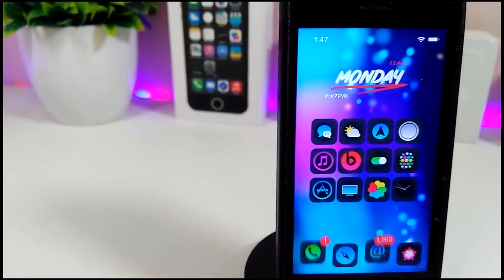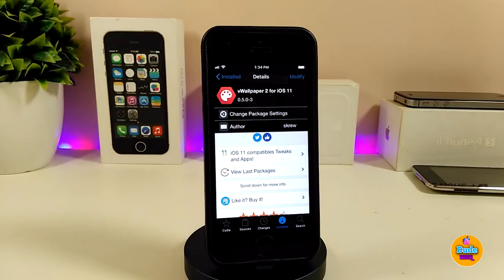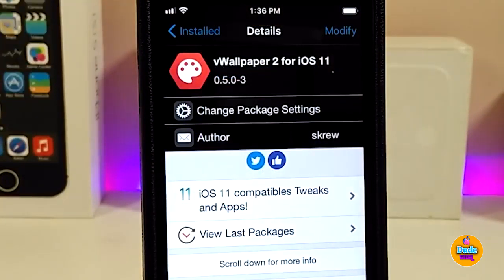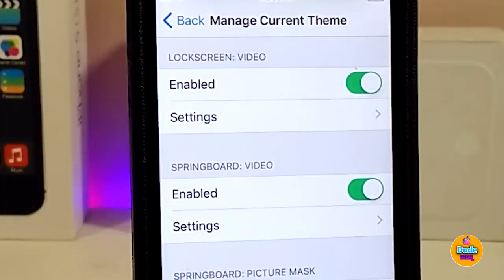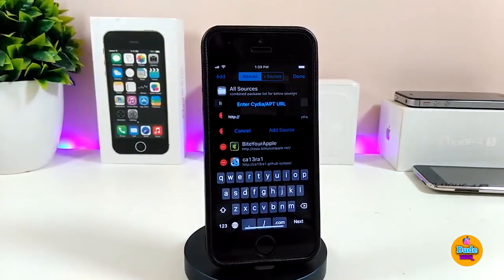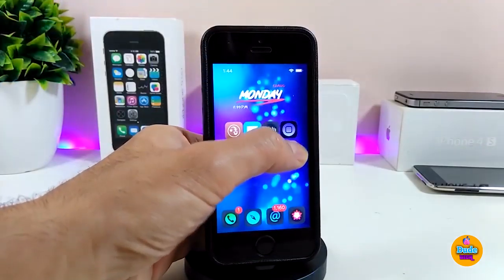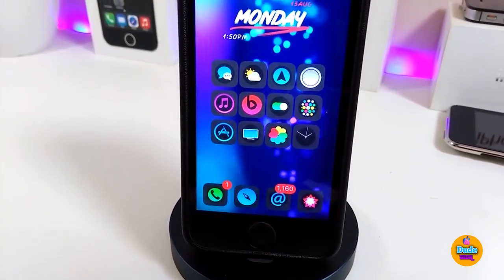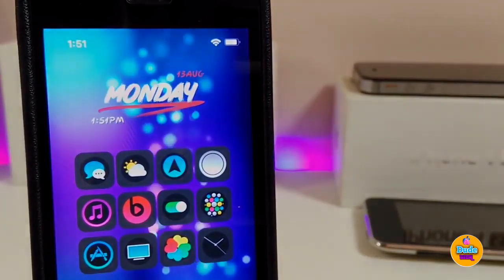TOP Jailbreak Tweaks for iOS12- 12.4! (Cydia & Sileo)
Here is how to get amazing animated video wallpapers on the lockscreen and home screen of your iPhone, iPod Touch & iPad running on iOS 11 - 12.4 using he vWallpaper2 Cydia tweak.

Cydia source for vWallpaper2:
Julioverne.github.io/